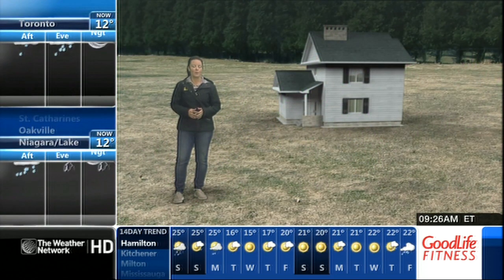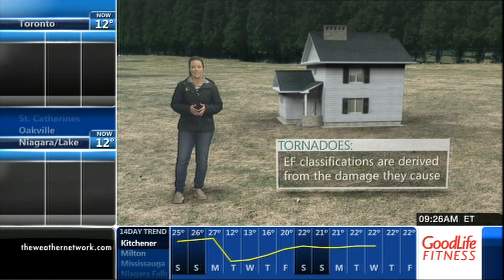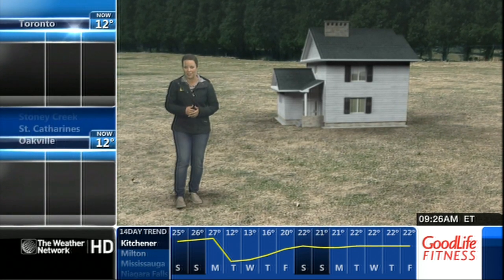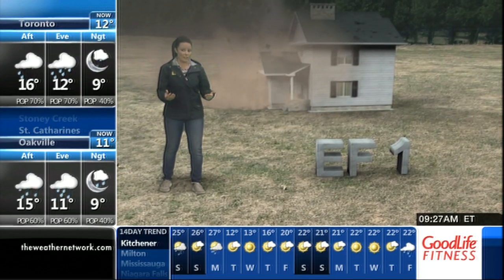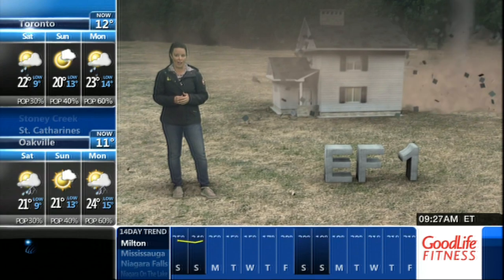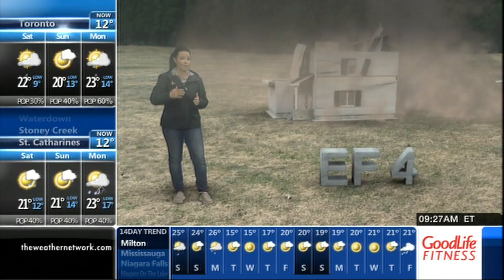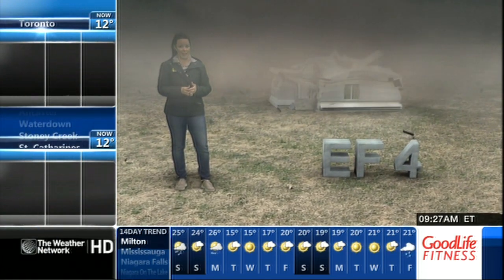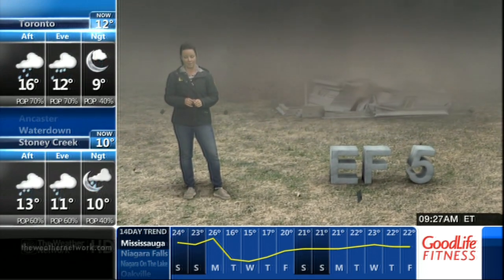Jaclyn Whittal 05/15/2015 EF Rating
View my playlists for more of your favs